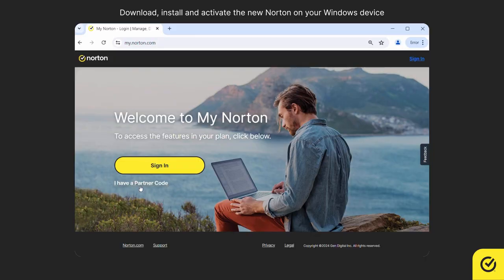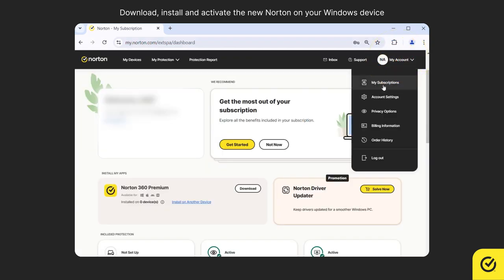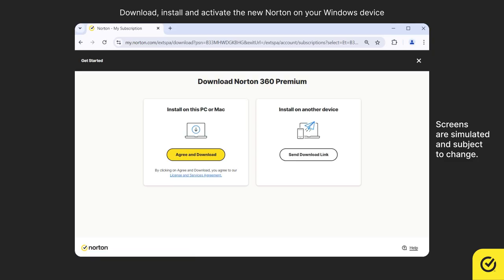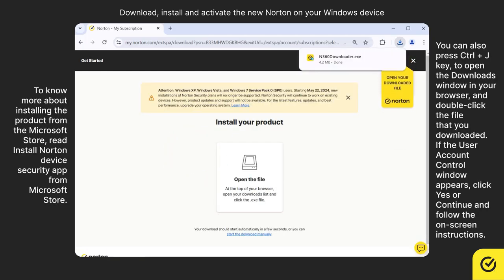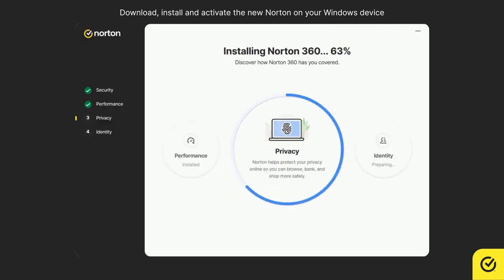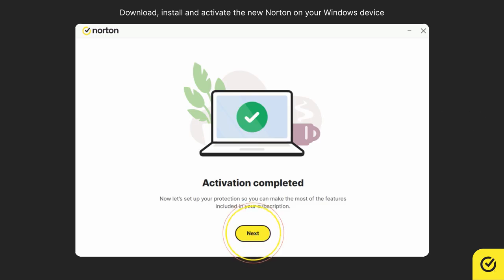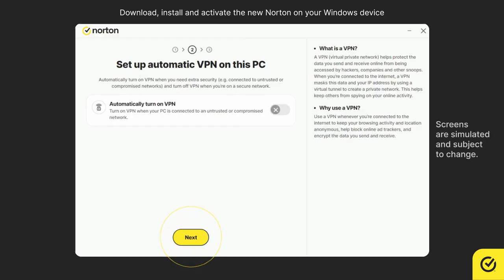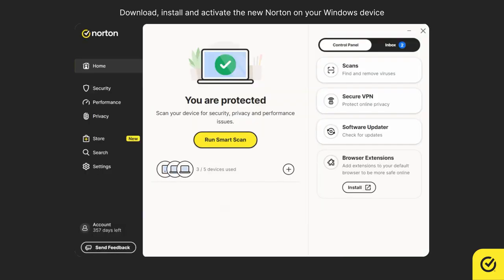How To Fix Internet Connectivity Problems After Installing Norton Security Software. Help Guide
Question:- How To Fix Internet Connectivity Problems After Installing Norton Security Software. Help Guide
Answer:- Here is a Step-By-Step Guide To Fix internet connectivity problems after installing Norton device Security

Applicable for: Mac, Windows, Android

Internet connectivity problem may occur due to various reasons. It can happen due to a temporary problem from your service provider or a problem in your computer that is caused by the firewall. To fix this problem, we need to identify the exact cause.

If you cannot access a specific website but can access other websites
Windows

Before you follow the below instructions, do the following:

A. If Norton VPN is connected, disconnect and connect again.

B. If Norton VPN is disconnected, connect and disconnect.

Temporarily turn off your firewall and check the connectivity

1.Open your Norton device security product.

2.On the left pane, click Security.

3.Navigate to Advanced Security - Network - Smart Firewall.

4.In the Smart Firewall window, next to Smart Firewall, click the slider to turn it Off.

5.In the window that appears, click More Options, and then select Until I turn it on again.

6.In the confirmation window, click Disable.

8.Repeat steps 1 to 4 and turn on Smart Firewall.

Depending on whether you can access the Norton website after you turned off the firewall, select one of the following:

I can access the Norton website only after I disable the firewall

If you can access the Internet after you disable the firewall, then you need to reset the firewall rules. For more information read Fix the connectivity problem if you can connect to the Internet only after disabling the Norton firewall.

I cannot access the Norton website even after I disable the firewall

If you cannot connect to the Internet even after you disable the firewall, uninstall and reinstall your Norton product.

Some applications or browsers cannot access the Internet
If you can connect to the Internet but your web-enabled application does not connect to the Internet, then you need to modify the firewall program rules.

For Macintosh
STEP 1: Restart your Mac
Exit all open applications.

Restart your Mac.

If the problem persists, follow the steps below to uninstall and reinstall the Norton device security product for Mac.

STEP 2: Uninstall your Norton device security app

To uninstall your Norton device security app, you must know the Mac Administrator account username and password. This is usually the username and password you use to log in to your Mac.

Before you follow the steps below, ensure that you close your Norton device security app if it is already open.

1.At the top of your home screen, in the Apple menu bar, click Go - Applications.

2.Scroll down and double-click Norton Uninstaller.

3.When the Norton uninstaller window appears, click Continue.

4.When prompted, type your administrator account password, and then click Install Helper. This is usually the username and password you use to log in to your Mac.

5.Wait while the uninstaller removes the Norton device security app from your Mac.

6.When prompted, type your administrator account password, and then click OK.

7.When the confirmation message appears, click Finish, or optionally click Continue to complete the uninstall survey.

Note: Your Norton device security app is now uninstalled from your Mac.

STEP 3: Download and activate your Norton device security app

In the My Norton portal, click Download.

In the Get Started page, click Agree and Download.

If you see an alert, click Allow.

When the download finishes, double-click the file that you downloaded to launch the Norton installer.

Double-click the Install Norton icon and click Open.

Click Install Norton.

In some cases, the Norton installer provides you with an alert to join the Norton Community Watch that collects information about potential security risks from your computer and sends the information to Norton for analysis. Do any one of the following:

Click Join Now to enable the Norton Community Watch on your Norton device security app.

Click Maybe Later to join the Norton Community Watch later.

When prompted, type your Mac administrator account password and click Install Helper. This is usually your username and password to log in to your Mac.

When the System Extension Blocked notification appears, click OK.

Click Close.

Click Move to Bin.

Activate your Norton device security app

To activate your Norton device security app: